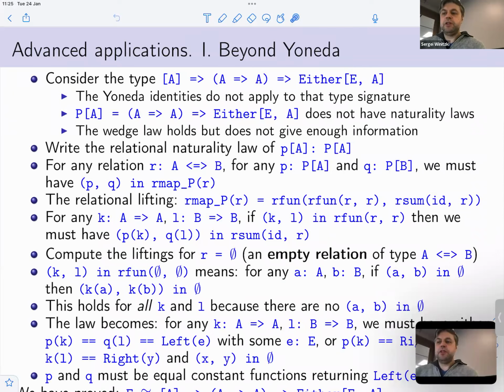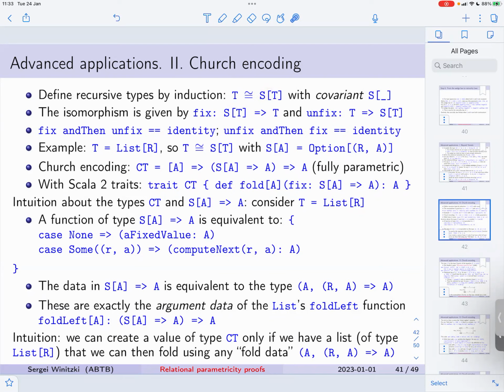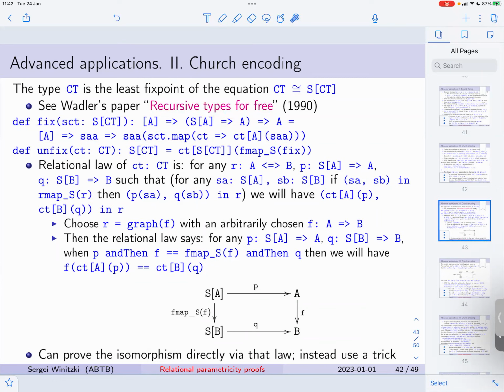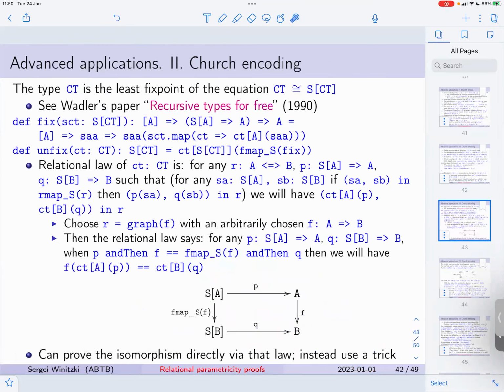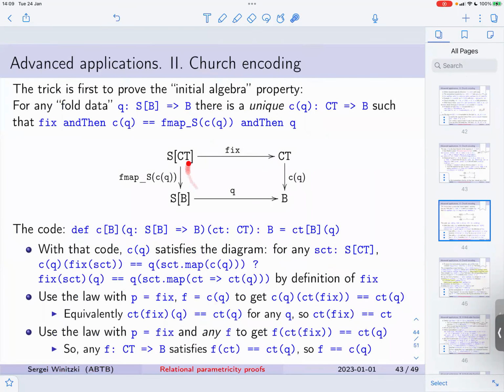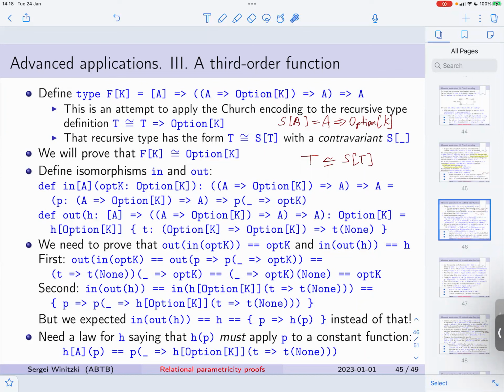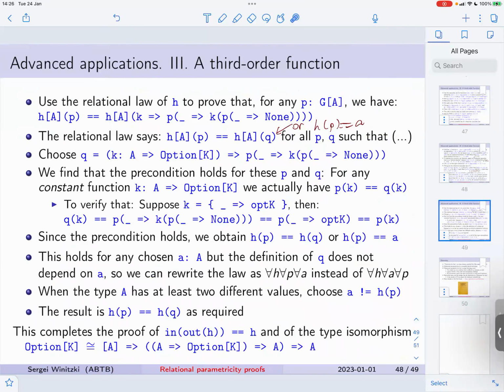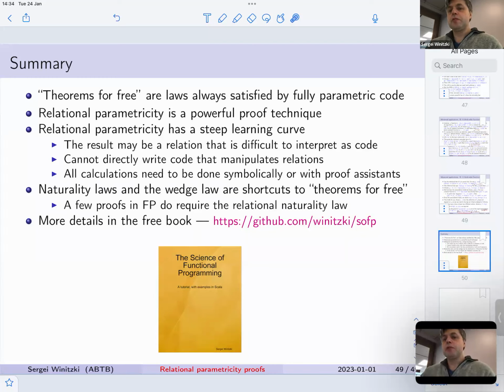Relational parametricity. Lecture 7. Advanced applications (last lecture)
Proving "theorems for free" via relational parametricity.
A tutorial using the syntax of Scala code, for advanced functional programmers.

Complete proofs with no jargon and no unnecessary abstractions (e.g., no category theory).
All new definitions are motivated and illustrated by examples.

Lecture 7

Some advanced applications of the relational naturality law in functional programming.

These examples require using the relational law directly; it is not sufficient to use naturality laws or the wedge law. The Yoneda lemma also does not apply to these examples.

1. Proof that the type of fully parametric functions  [A] ⇒ (A ⇒ A) ⇒ Either[E, A] is equivalent to E.

E = forall A. (A → A) → (E + A)

2. Motivation for the Church encoding via List's foldLeft. Proof that the Church encoding [A] ⇒ (S[A] ⇒ A) ⇒ A (assuming fully parametric functions) is the least fixpoint of the recursive type equation T = S[T] when S[A] is covariant. The proof is an adaptation from P. Wadler's paper "Recursive types for free", but with all necessary details filled in.

3. Proof that the type of fully parametric functions [A] ⇒ ((A ⇒ Option[K]) ⇒ A) ⇒ A is equivalent to Option[K].

1 + K = forall  A. ((A → (1 + K)) → A) → A

This example shows that the Church encoding will probably not give anything useful when used with contravariant recursion schemes such as S[A] = A ⇒ Option[K] . (Recursive types with contravariant recursion schemes are problematic for a number of reasons, and are probably not useful in practice.)

The derivation also shows that the procedure given in TFF is insufficient in advanced examples such as this type signature, ((A ⇒ Option[K]) ⇒ A) ⇒ A, which is of the form F[A] ⇒ A with a covariant F[_], - that is, a type signature of a natural transformation. The typical procedure of deriving a "free theorem", following TFF, will give just the naturality law as the "free theorem" ccorresponding to the type [A] ⇒ F[A] ⇒ A. But the proof of the above type equivalence cannot go with just the naturality law; the proof requires the full relational naturality law.